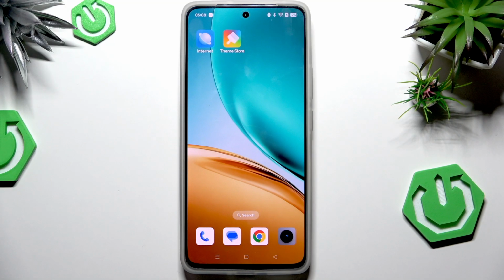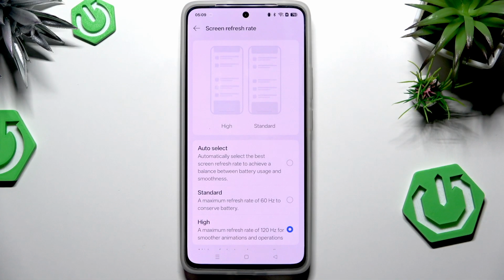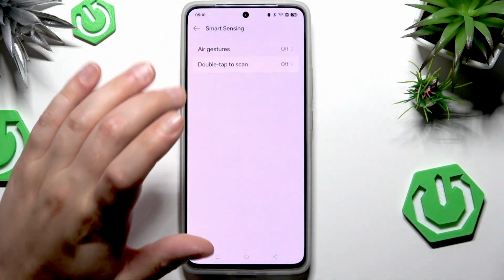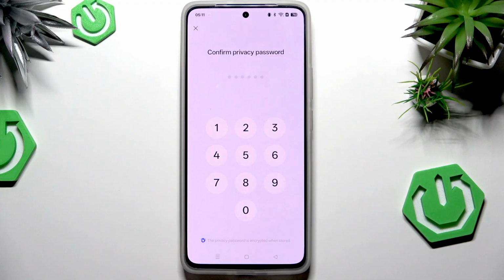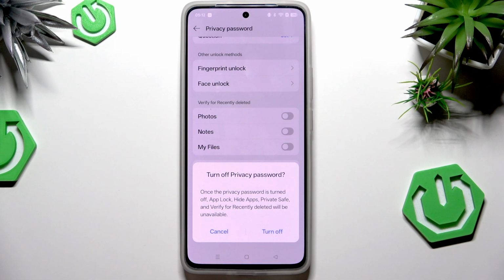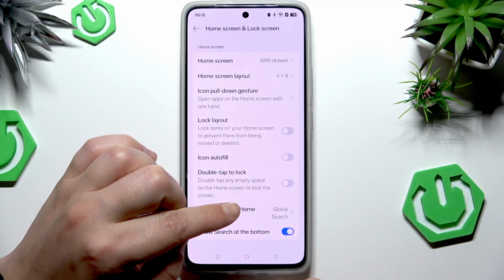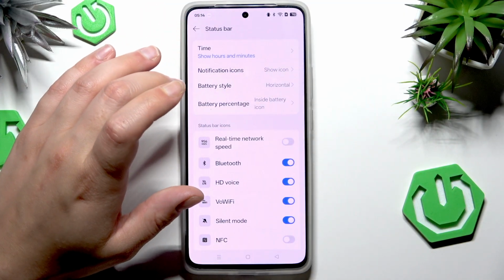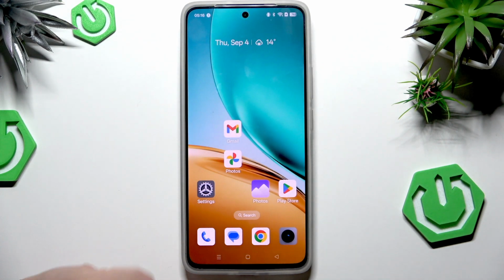REALME 14T 5G – Top 5 Hidden Tricks You Must Try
Discover 5 hidden tricks you need to try on the REALME 14T 5G! In this video, we explore the best secret features and useful settings that can help you get more out of your REALME 14T 5G smartphone. Learn how to optimize your screen refresh rate for smoother gaming, use air gestures for hands-free control, protect your private files with the secure safe zone, enable double tap to lock your screen, and customize your notification and status bar settings. Whether you’re a new user or a REALME fan, these tips will help you unlock the full potential of your device and improve your daily experience. Try these REALME 14T 5G tricks today and make your phone even smarter!

How to enable high refresh rate on REALME 14T 5G?
How to use air gestures and smart sensing on REALME 14T 5G?
How to set up private safe zone on REALME 14T 5G?

0:00 Introduction
0:28 Set High Screen Refresh Rate
1:18 Enable Air Gestures and Smart Sensing
2:14 Use Private Safe Zone for Security
3:35 Double Tap to Lock Screen
4:09 Customize Notification and Status Bar